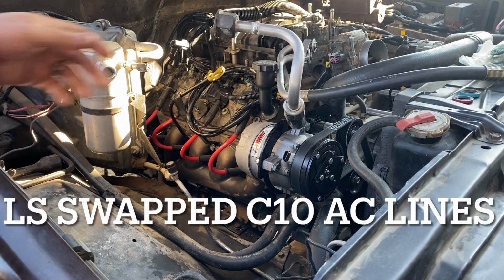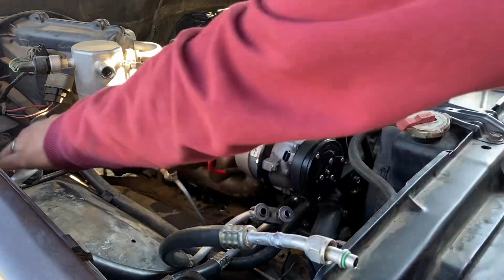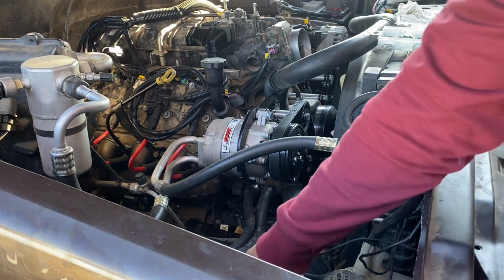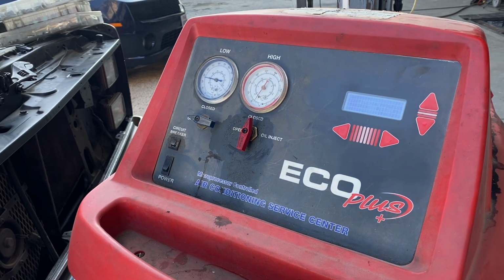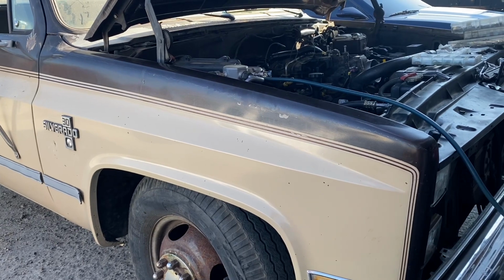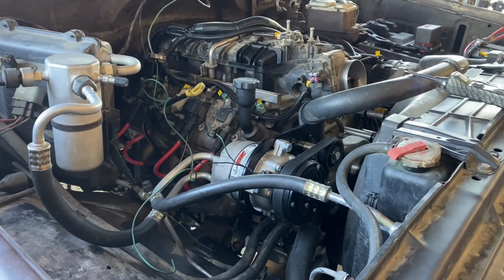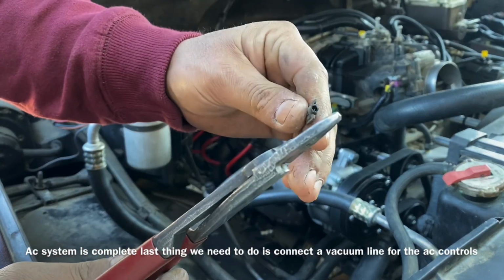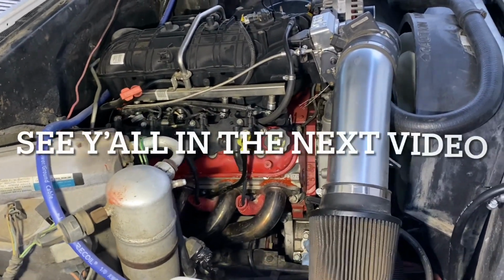LS SWAPPED C10 AC LINES part 2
Part 2 we show you how to hookup the ac lines on your ls swapped c10